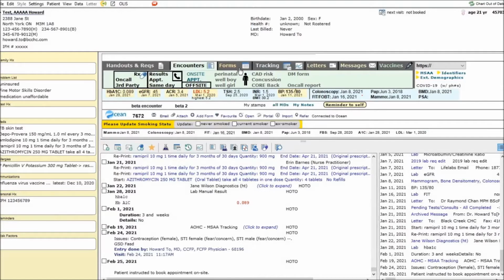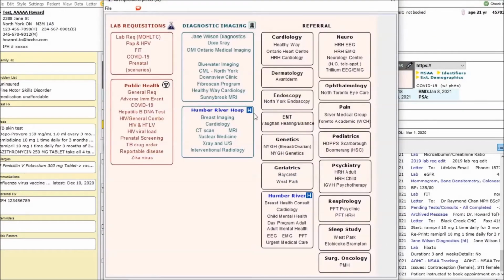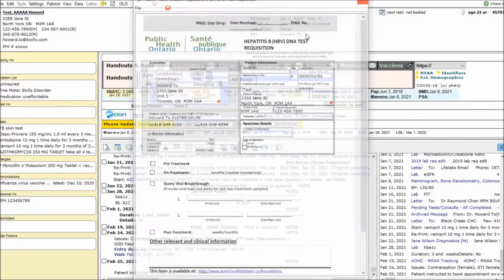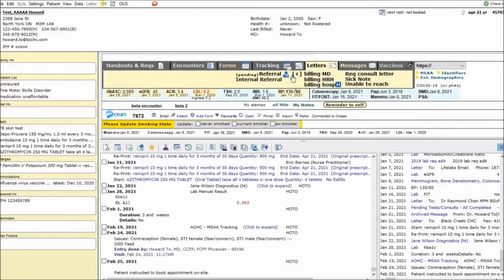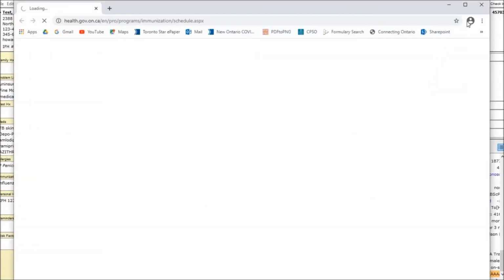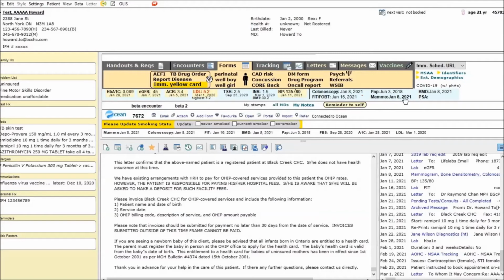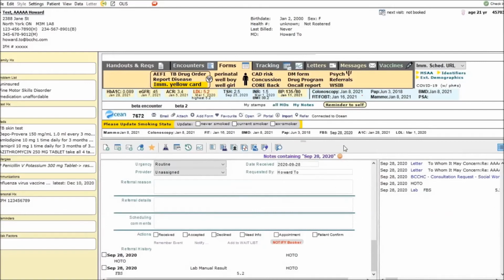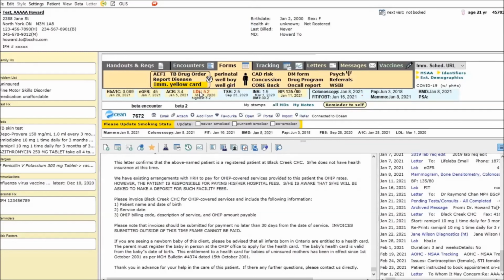PSS Toolbar Demonstration, version 3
Still working to make improvements.  Latest iteration, but probably not the last. Hopefully this gives  you some ideas about possible customizations for the toolbar in Practice Solutions Suite.

Currently working on customizing the Encounter Details Note Generator to make it more user-friendly.